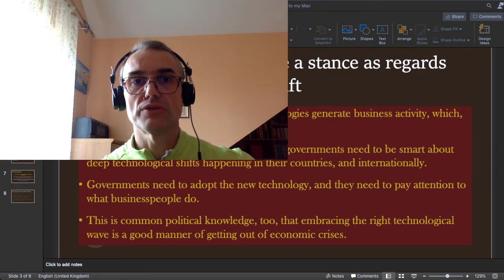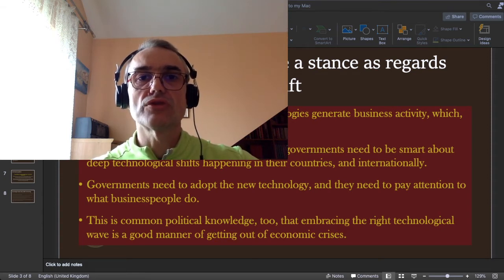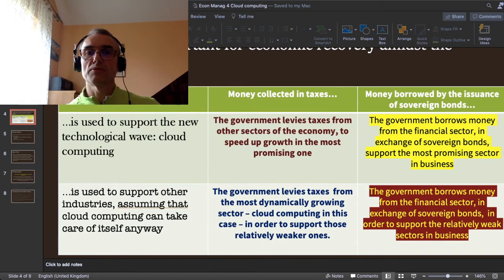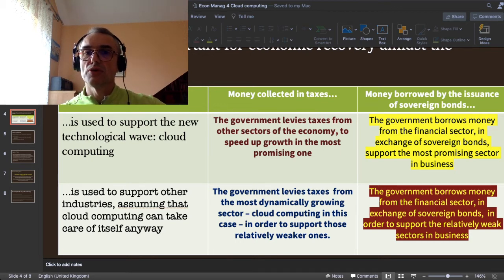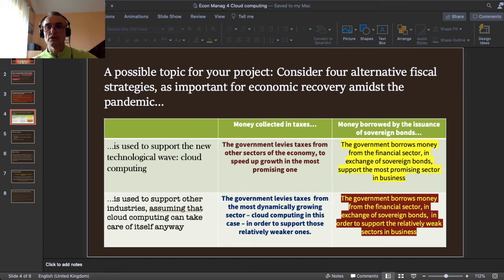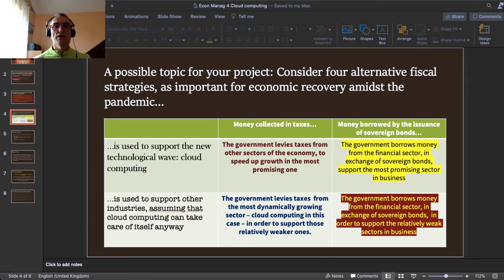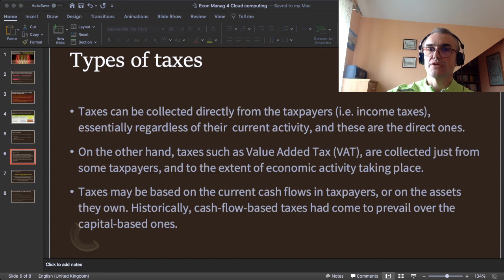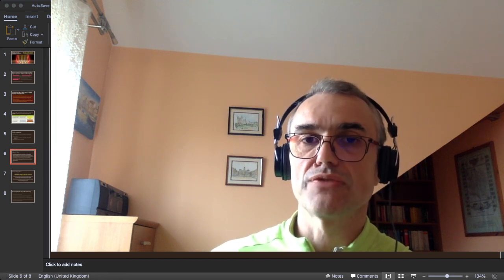Managerial Economics and Economic Policy #4 The growth of cloud computing and economic policies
I develop a particular topic in the field of public policies connected to business, namely what governments can and should do in the presence of important technological change happening. I use the real case of growth in cloud-computing-related business to give you a deeper understanding. You can download the corresponding Power Point presentation